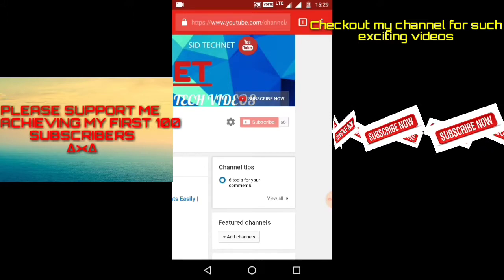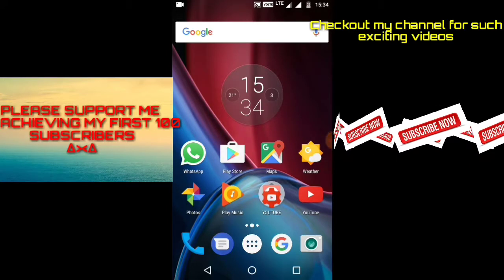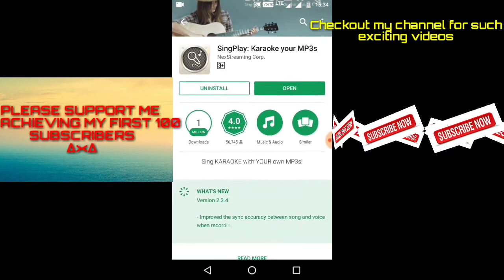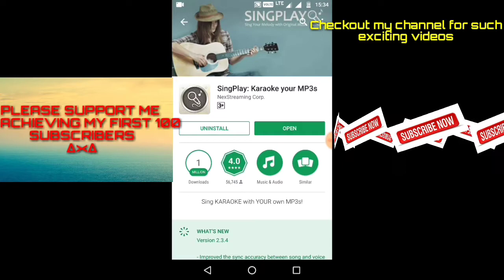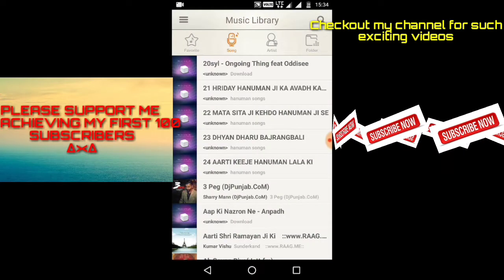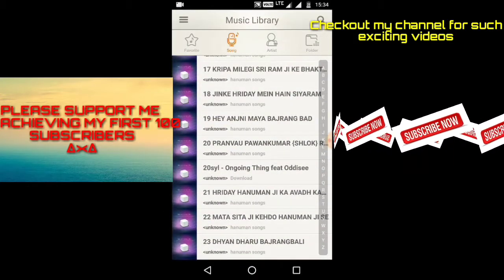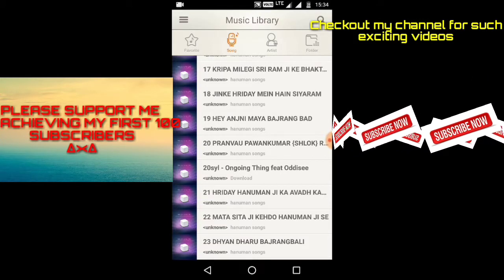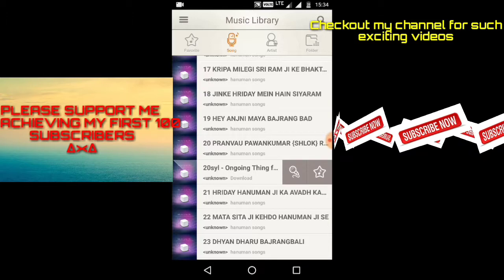Remove Vocal From Songs and Make them Instrumental from your Phone | No root.😃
AND BE THE FIRST TO CATCH MY INTRESTING VIDEOS

DON'T FORGET TO [L _C_ S _S ]😁